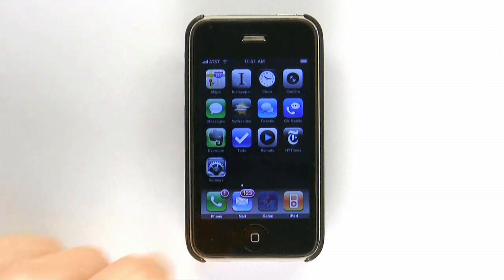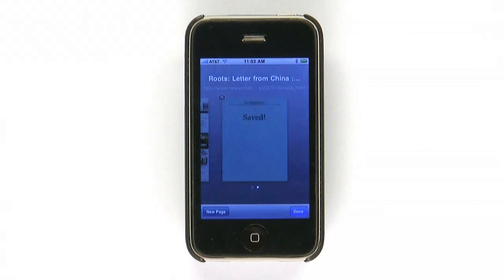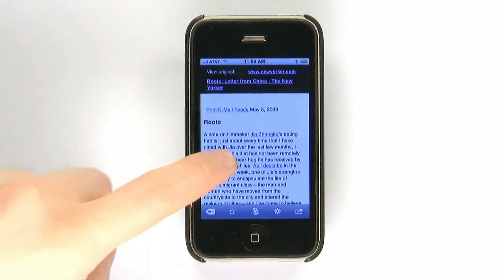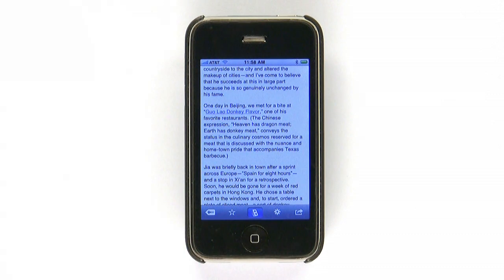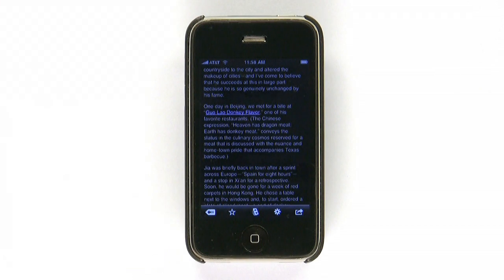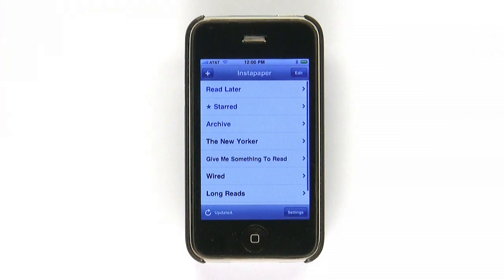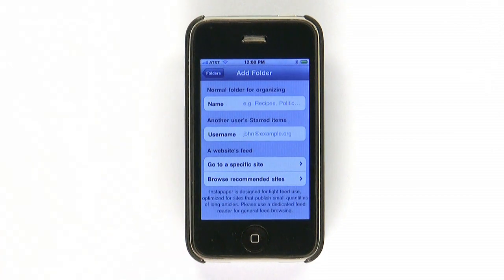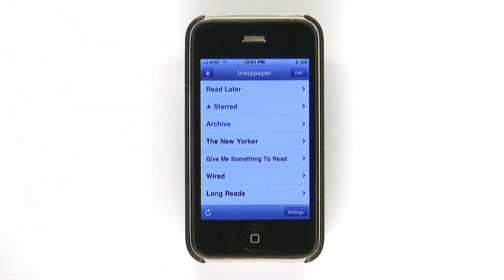Instapaper Pro iPhone App Review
App review/demo of Instapaper Pro for the iPhone.